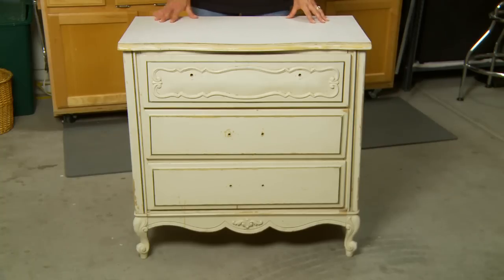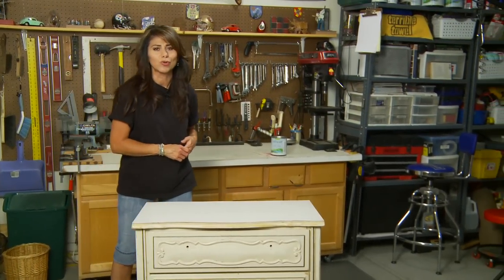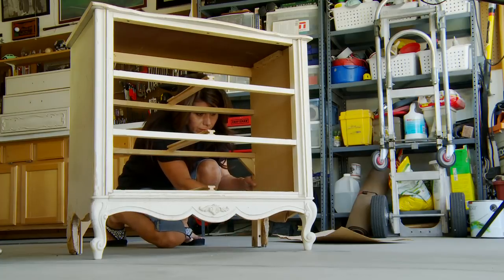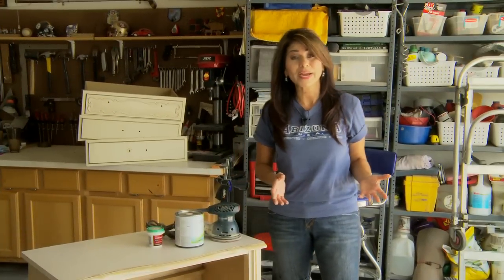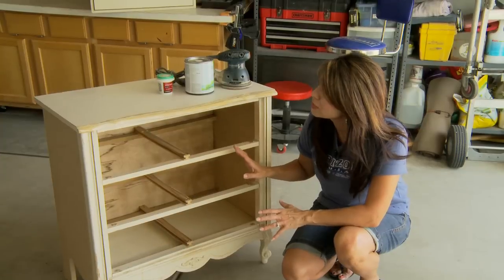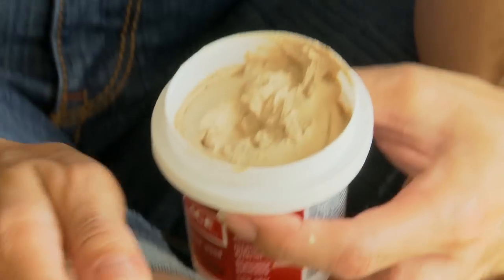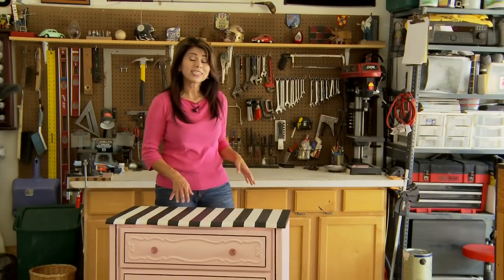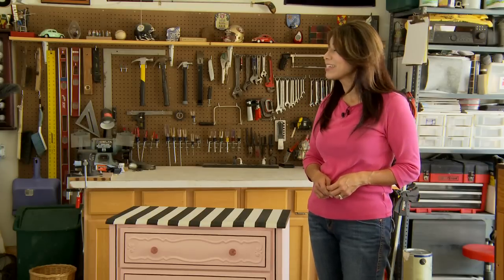FURNITURE FLIP: How much can you expect to make from redoing a beat up old dresser?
An old, beat up dresser gets a major makeover in this furniture flip.  This tutorial will show you not only how that was done, but it gives you an idea of what you can expect to invest in both time and money to take on a similar project.

This video tutorial gets a lot of criticism because I used particle board, which was a rookie mistake on my part.  But the important thing is to take on a project, period.  I guarantee you will learn something from it regardless of how it turns out.  Believe me, I learned a lot from this one.  In the end, I sold it for more than I anticipated in the video because I had several interested buyers driving the price up.  But again, I didn't take on this project for the money.  I did it for the love of it, and for the challenge.